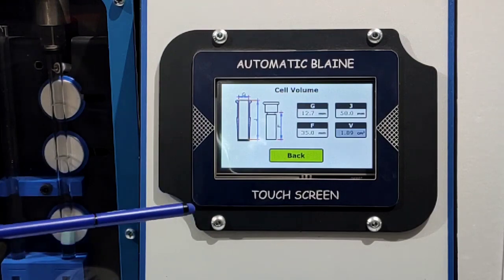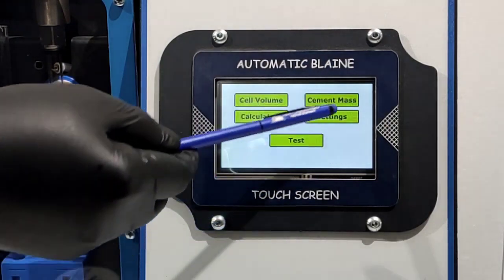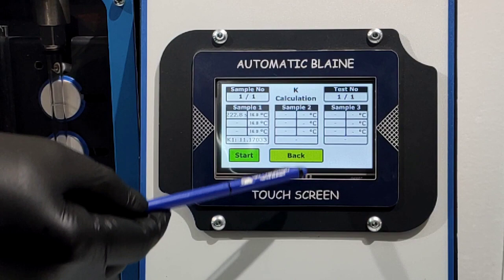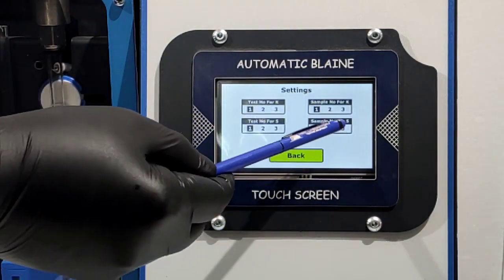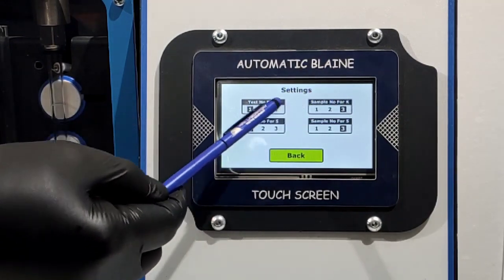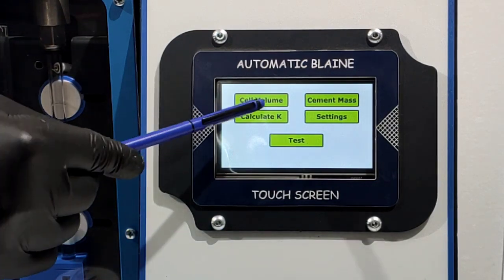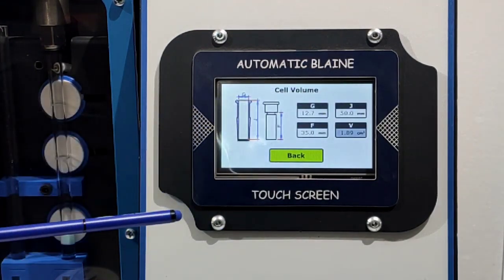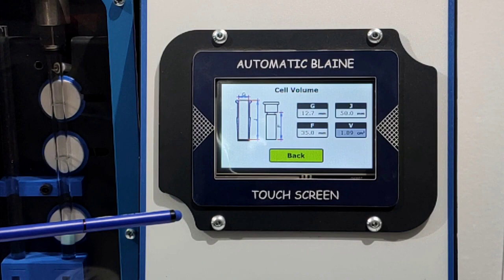AUTOMATIC BLAINE AIR PERMEABILITY TEST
ชุดทดสอบหาค่าการซึมผ่านของอากาศในอนุภาคซีเมนต์ตามข้อกำหนดASTM  C204